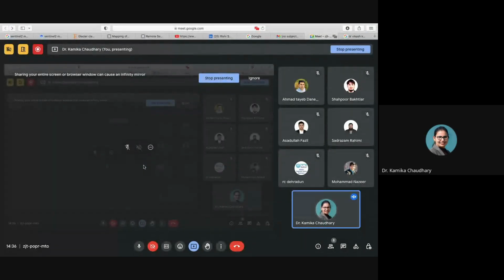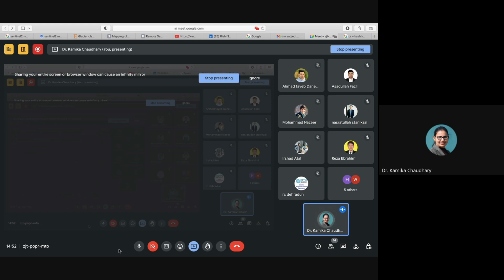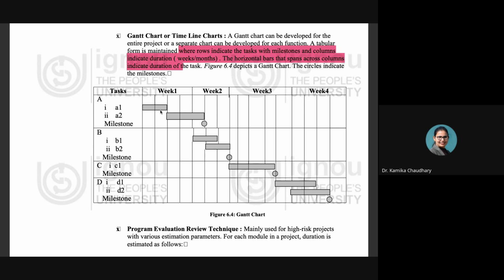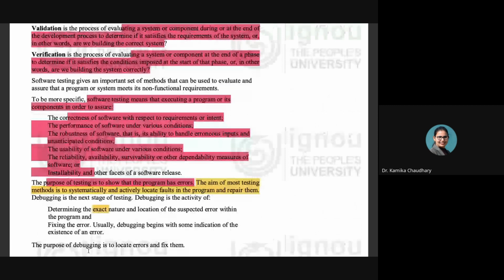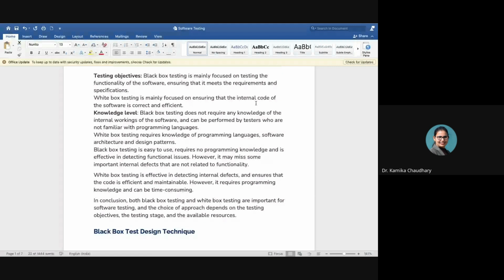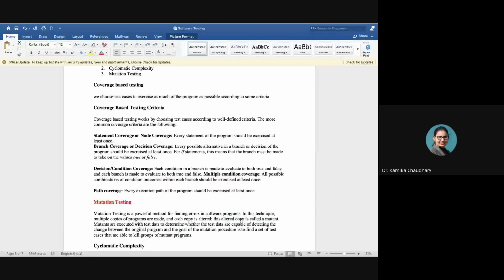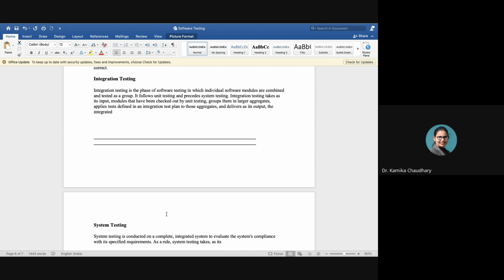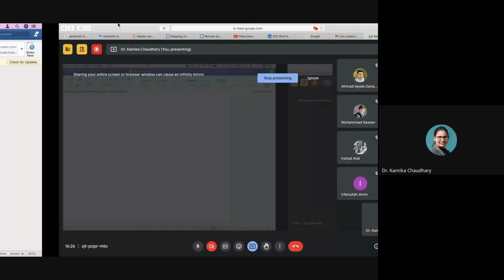ICCR MCAOL MCS213 C5 01 Feb 2024 by DKC